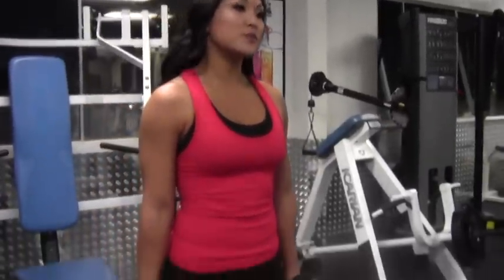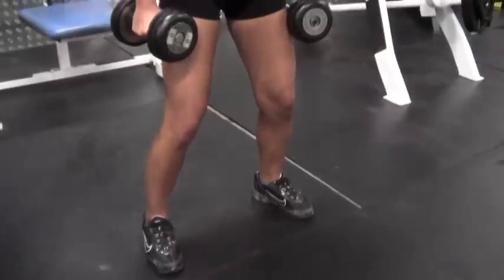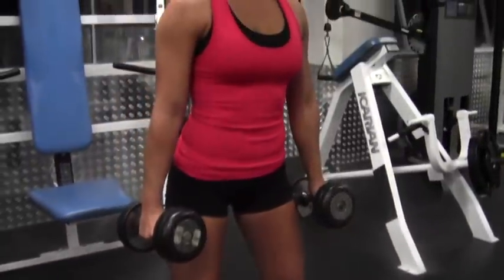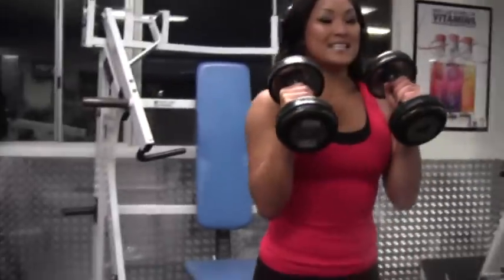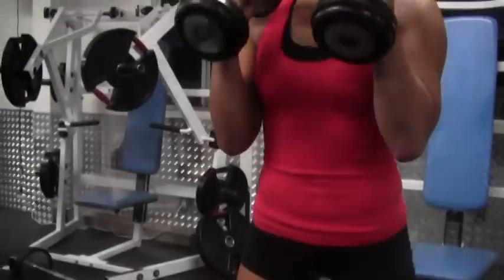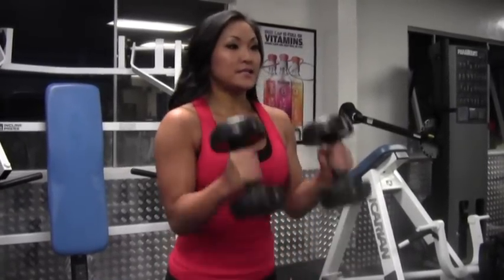Shape It UP! personal Trainer teaches workouts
Follow our Blog of ALL our videos and stay up to date

Todays workout hammer curls

Model, Actor, Host and Former WWE Diva Savannah.. I have 3 years of professional wrestling experience. I recently parted ways with WWE, and am now continuing to pursue my career in the entertainment industry. I have a lot of experience in announcing, interviewing and being on national television. I have announced and performed in front of thousands of people, all over the world with WWE.

You can find youtube videos of me wrestling or interviewing under "WWE Diva Savannah" or "FCW Angela Fong"

Film/Television

XFC Cage Dolls: Dating on Demand Documentary (Comcast)
Black Tiger: Salem's Road (Independant Short Film)
NBA Vince Carter's Restaurant Commercial (Florida)
WWE Wrestlemania 26 (Ring Announcer)
WWE Fatal 4 Way Pay Per View (Interviewer)
WWE NXT Season One (Ring Announcer)
WWE Friday Night Smackdown (Ring Announcer)
WWE Monday Night Raw (Ring Announcer)
WWE Royal Rumbe Pay Per View (Ring Announcer)
WWE ECW Series (Backstage Interviewer and Ring announcer)
Florida Championship Wrestling Television (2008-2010) (Wrestler)
Ratko:The Dictators Son, Feature Film
Miss Hawaiian Tropic International TV Special
The Suits XL Music Video, âLowâ

Rapid Fire Self Defense Instructional Video

Rapid Fire Self Defense Infomercial

CFL BC Lions Felions Dance Team Grey Cup DVD

MTV Canada
Masters of Horror, TV Series (2.2)

War, Lionsgate Feature Film with Jet Li

Spiritual Guilt Trip, TV Movie (1940's Dancer)

John Tucker Must Die, Feature Film

Host/MC

Miss Hawaiian Tropic Calgary Model Search 2007

Canadian Swimwear Model of The Year 2007 (6 Weeks of Preliminaries and Finals)

Miss Hawaiian Tropic BC Model Search 2007 (6 Weeks of Preliminaries and Finals)
Special Skills

Bachelor of Arts in Communications and Publishing
Fluent in English, Cantonese and basic Mandarin
3 years experience in professional wrestling
3 years experience in ring announcing and interviewing
8 years experience in Competitive Cheerleading/Stunting//Dance
XFC MMA Cage Dolls Member (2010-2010)
SFU Collegiate Cheerleading Team Member (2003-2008)
CFL's BC Lions Felions Dance Team Cheerleader (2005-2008)
Wrestling,Yoga, Bartending/Serving

Angela Fong @missangelafong1 -Host & Model

George Walker @rawstarr -Marketing/promotions/Executive Producer Editor

Host- Angela Fong

Marketing by George Rawstarr Walker in association with Rawstarr Communications rawstarrcommunications.com